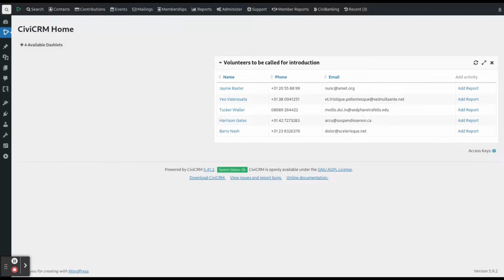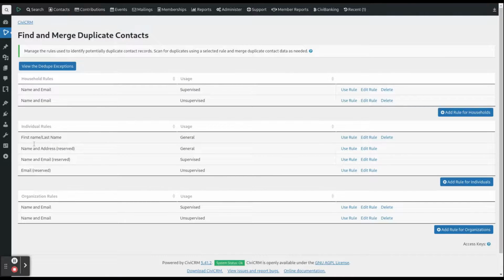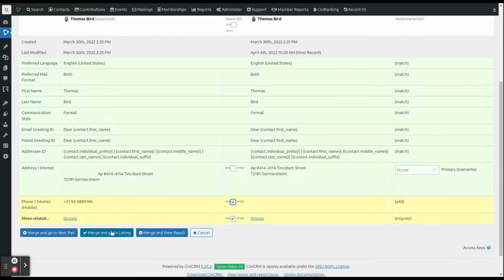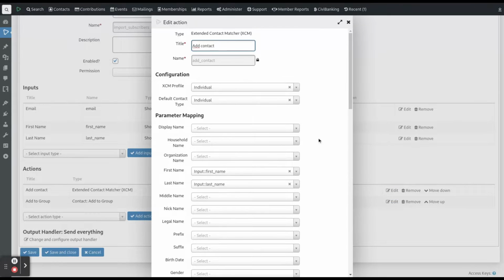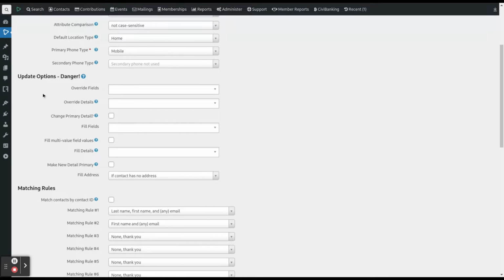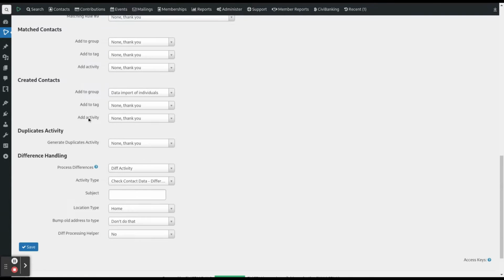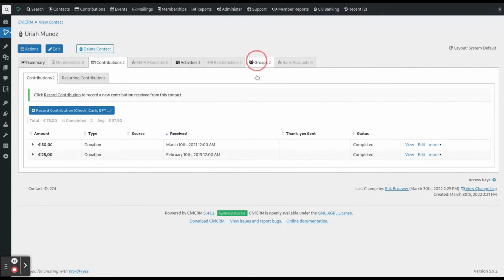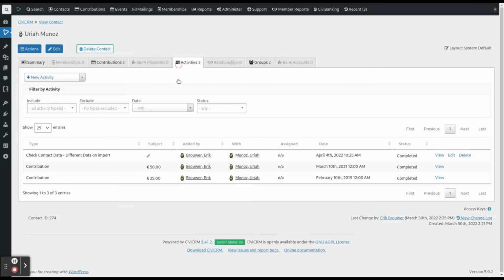How was this made - CiviCRM Migrate and Enrich Data - Dedupe Contacts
For more information and video's about the migration and enrichment of data with CiviCRM, visit CRM Showcases